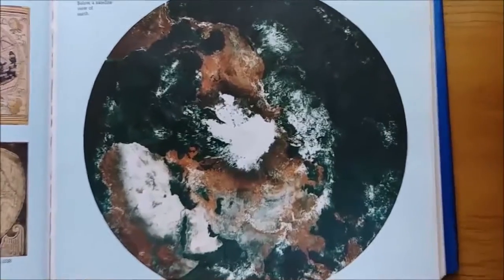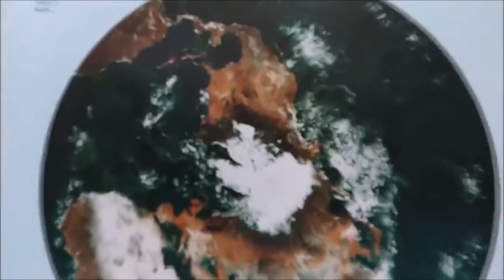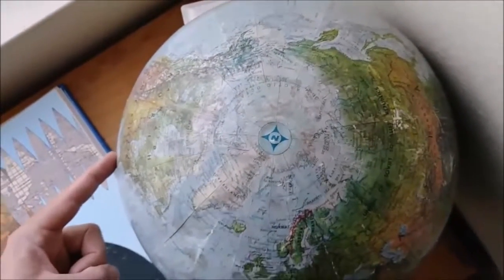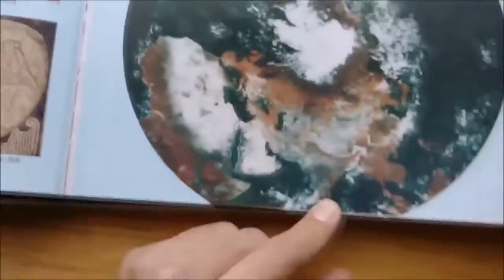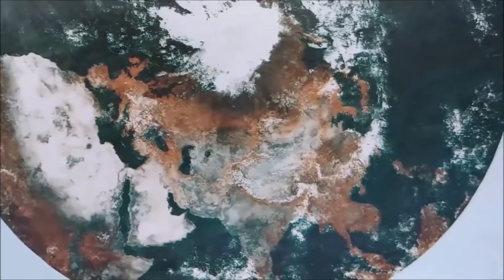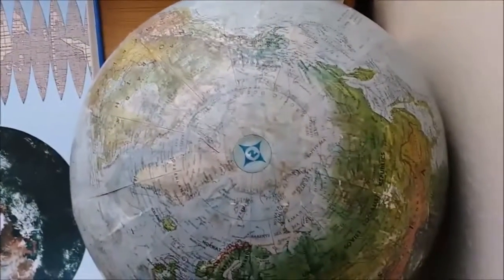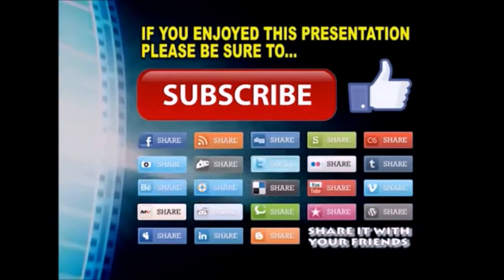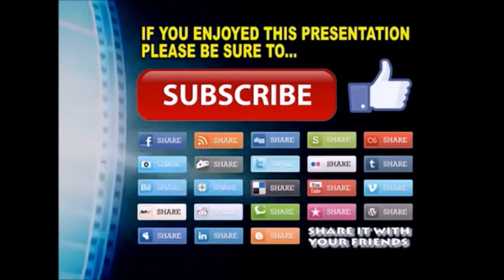FERC - Flat Earth in 1989 book